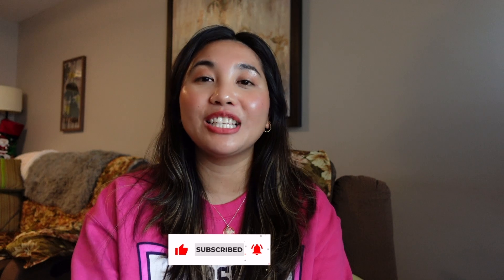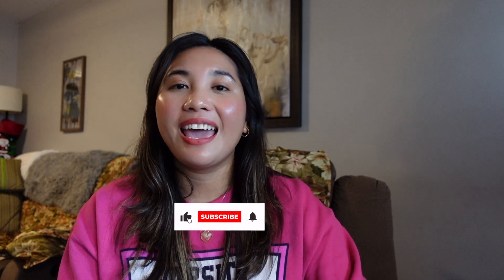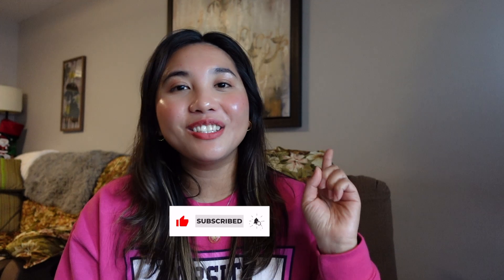Canadian Colleges and/or Universities in Ontario that offer Clinical Research Program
Answering your top most question!

Please note that these universities  and colleges are based in Ontario, Canada.